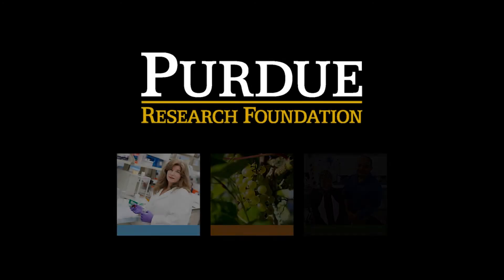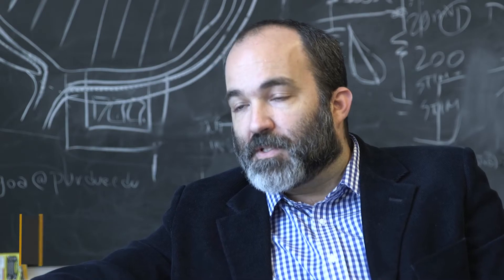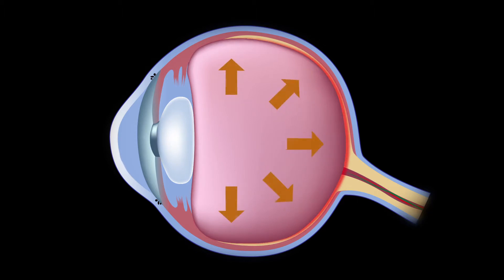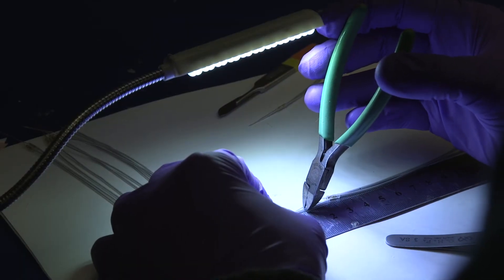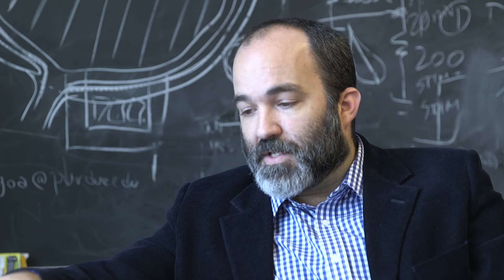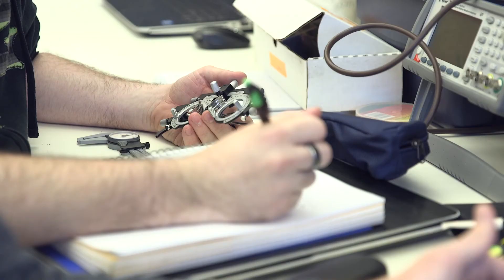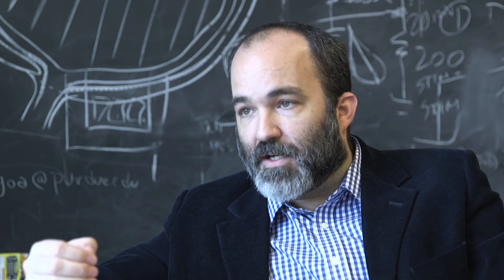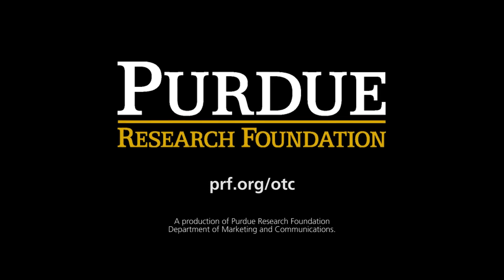Bionode LLC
Bionode LLC is developing a wearable neuro-modulation device that could be used as a non-invasive, personalized therapy to treat and prevent elevated intra-ocular pressure in patients diagnosed with glaucoma.